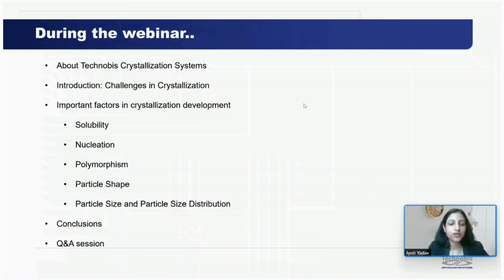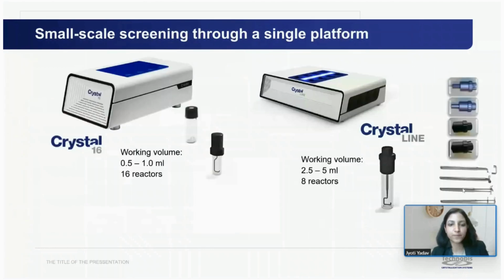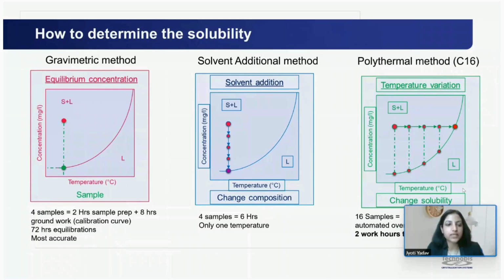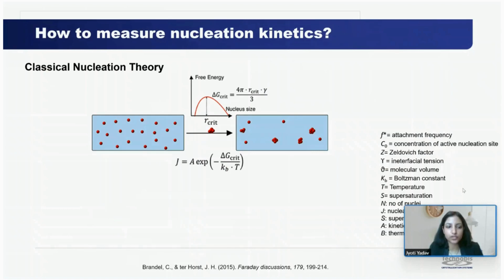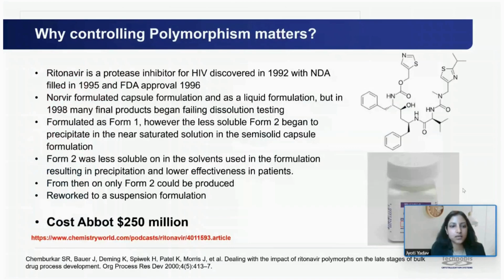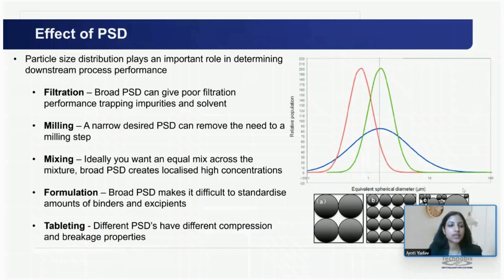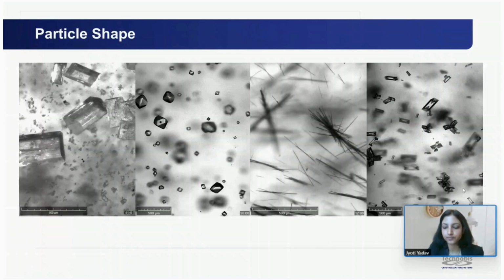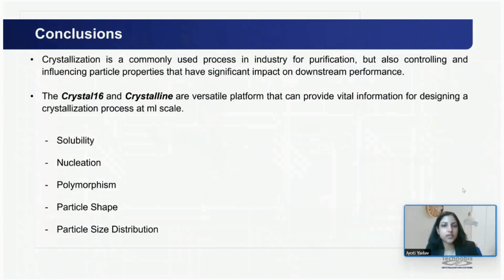Enabling small-scale analysis during crystallization screening through a single platform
SSPC Community Partnership Webinar with Technobis Crystallization Systems

Enabling small-scale analysis during crystallization screening through a single platform with Dr Jyoti Yadav, Application Specialist, Technobis Crystallization Systems

Presentation title:
A single platform for small-scale crystallization analysis increases process efficiency, cuts down trial-to-analysis time, and speeds up discovery in the field, saving both materials and time, which is critical for drug development.

What to expect:
• Introduction: challenges in crystallization
• Important parameters to investigate in crystallization
• Solubility and nucleation with Crystal16
• Polymorphism, particle shape and particle size distribution with Crystalline

Bio:
Jyoti Yadav is an Application Specialist at Technobis Crystallization Systems in The Netherlands. . She did her PhD on Experimental investigation of the effect of solvent and ultrasonication on cooling crystallization of ascorbic acid, from the Indian Institute of Technology Ropar, India. During her PhD journey, she did a one-year internship at Technobis Crystallization Systems, where she laid the foundation for her career as an Application Specialist.